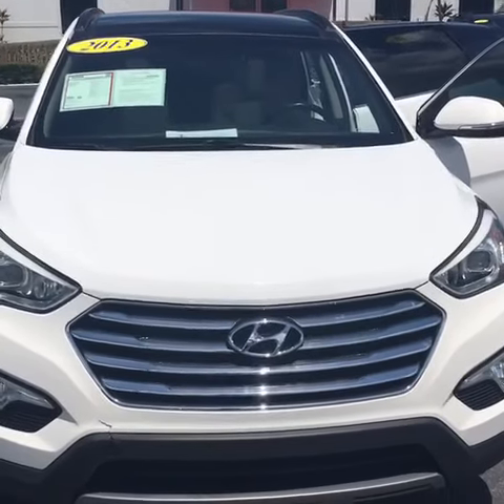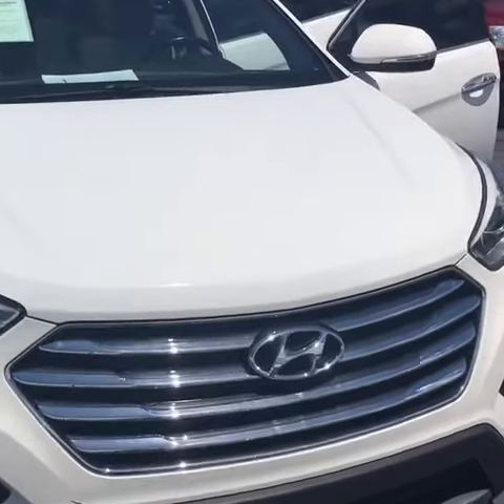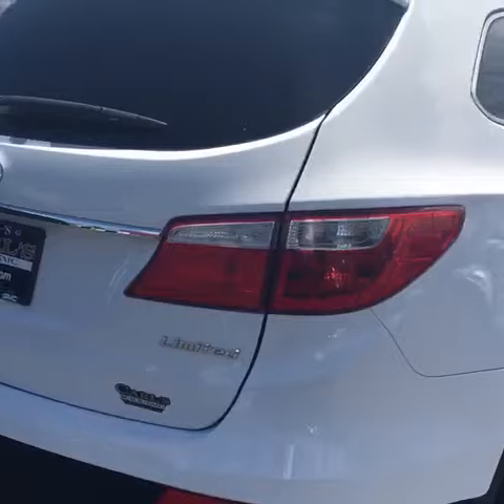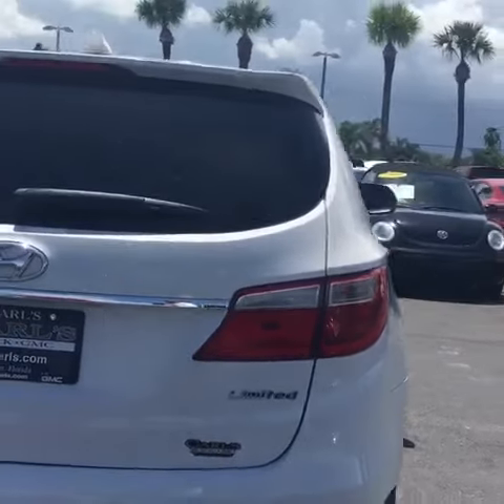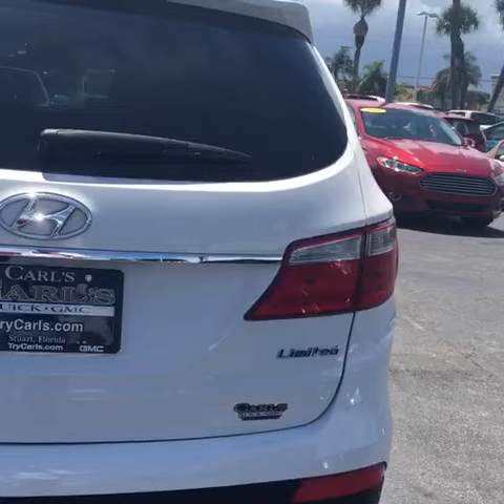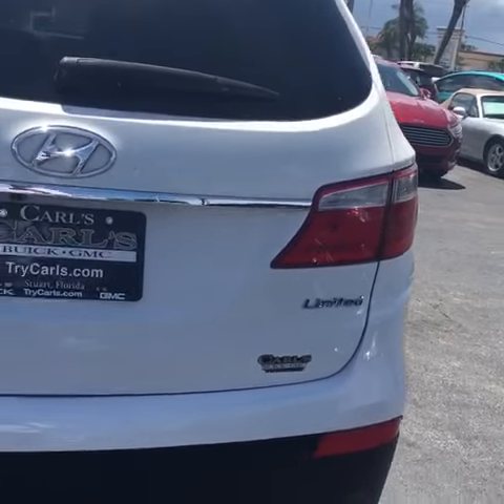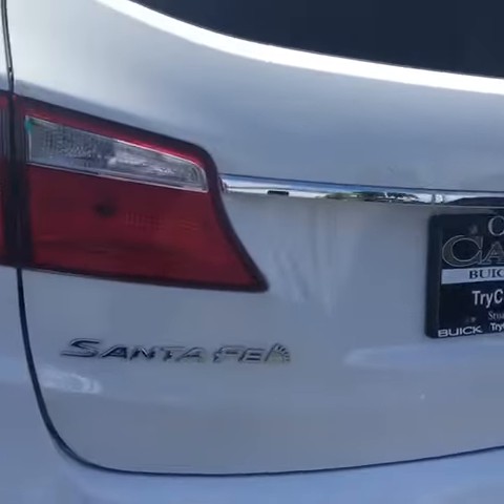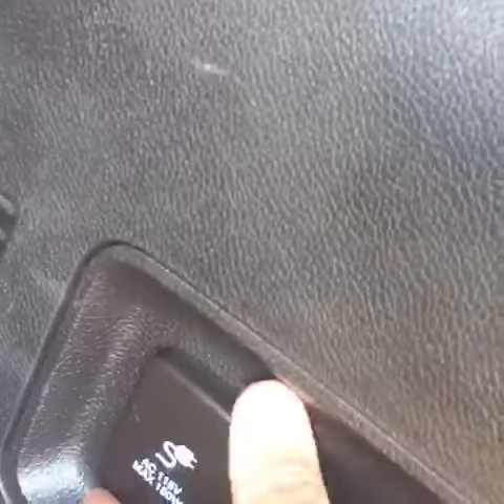2013 Hyundai Santa Fe Limited AP9148